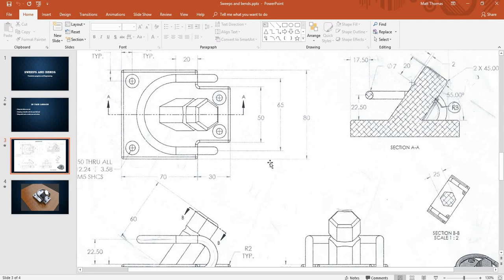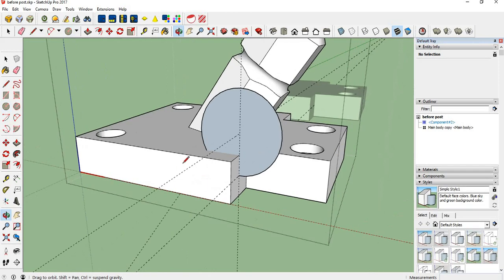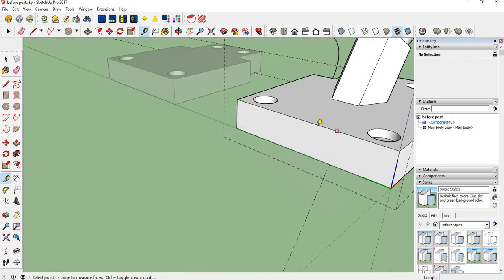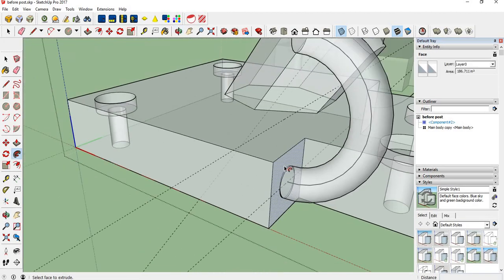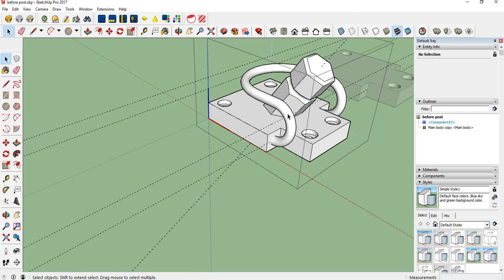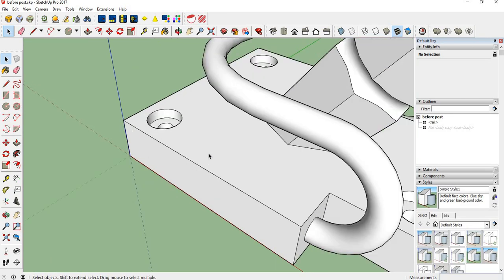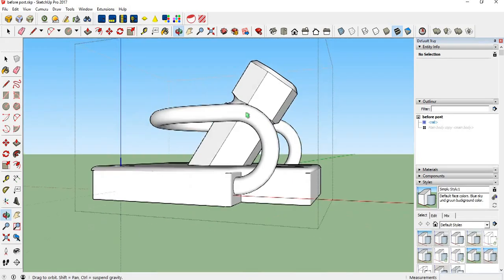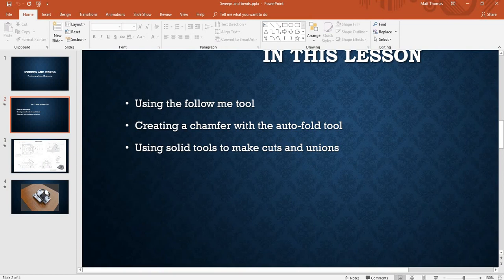Sketchup Basics Course 4 anchor post part 3